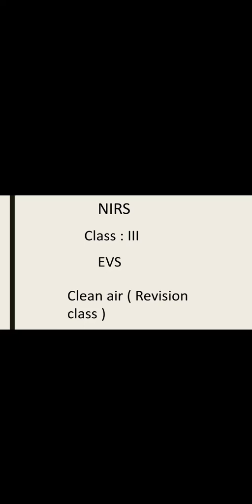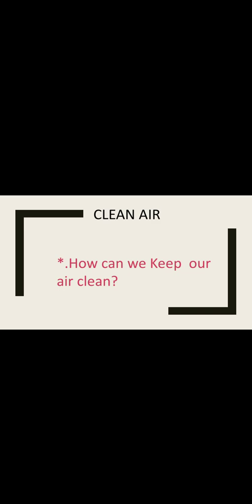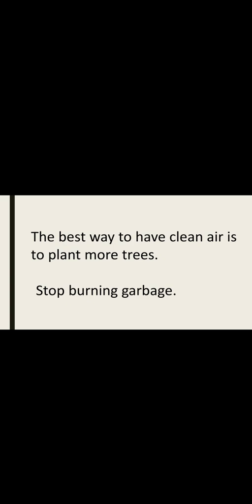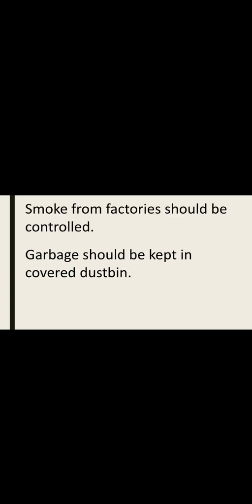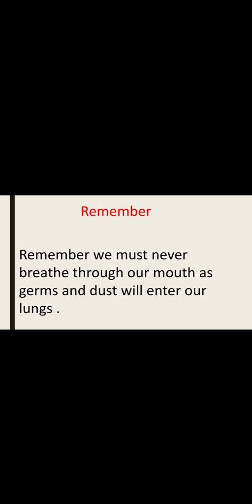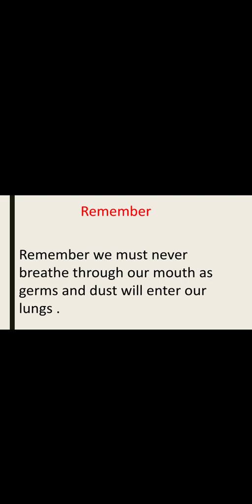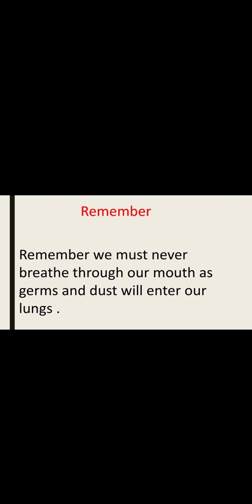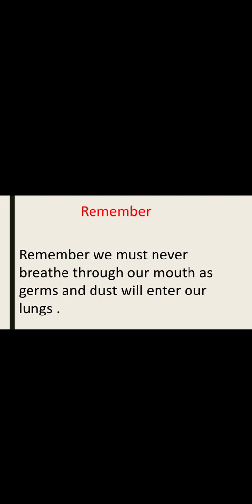Revision class( clean air) CBSE-CLASS 3EVS